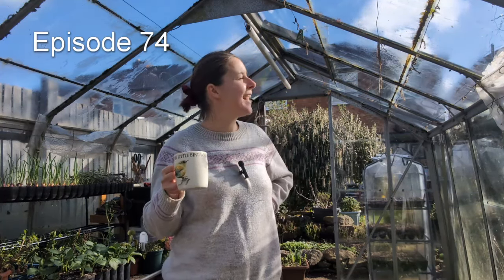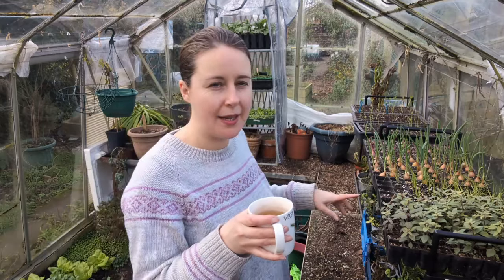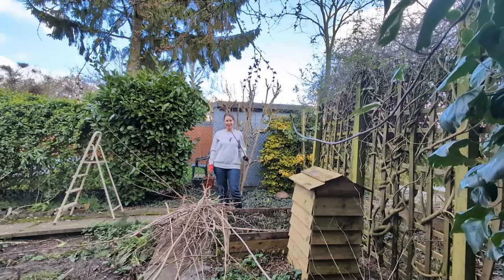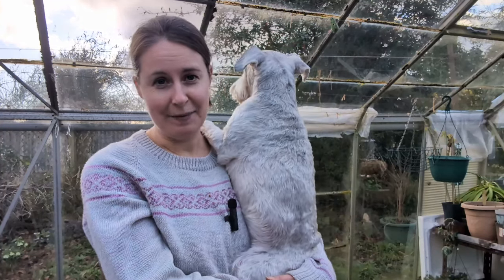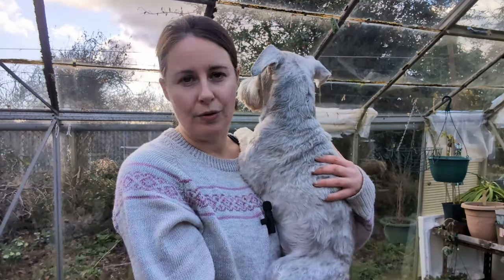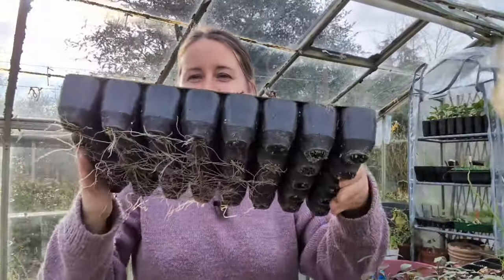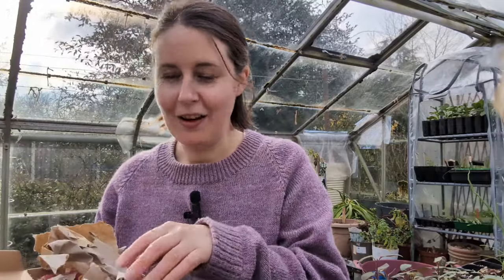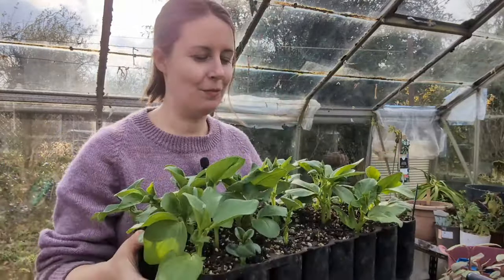Ep74: Garden jobs to do NOW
Gardening with my miniature schnauzer in the home kitchen garden and our UK allotment plot.

As we enter March, it is time to get all those late winter jobs out of the way, inc. pruning and long or early season crop sowings. It's still cold and frosty overnight, but the days are longer and warmer and there's loads to get done before the sowing begins in earnest - which is less a job and more a joy!

Before I can do anything I need to get the greenhouse in order because I can't actually move in there (which leads to feeding the compost, tidying the lean to, etc etc - once you start...!) but then I get on with pruning my hazel tree, buddleias, type 3 clematis and silk tassel tree - I say pruning, I mean hacking! Tbh pruning is definitely a garden 'job' rather than a 'joy'. But I use the hazel prunings to create a habitat for scarlet elf cup mushroom spores found on the High Peak Trail last weekend and I get Liam to cut a thicker branch for the lions mane mushroom plugs I bought via Kings Seeds - and that's joy! We'll inoculate the log in a couple of weeks once the wood is seasoned. I also share my reasons why I am growing mushrooms outdoors rather than with indoor kits...

I get some more broadbeans on the go - the Crimson Flowered and Grano Violetto (thank you Nick!) - and give the red onion set tips a trim following Allie/Bethan's advice. I take out the oca to chit and prick out and pot on the sweet peppers, aubergines, lettuces and rocket. I put some replacement chillis and aubergines (eggplants) in to soak - Chinese Five Color chilli, Big Jim chilli (mild) and Long Purple aubergine. I end with starting off my strawflowers (Xerochrysum bracteatum or 'everlasting flower' - also known as immortelle and paper daisy) which need light to germinate - I haven't had much luck with these in the past so I'm trying to give them the best start this year.

There's also an early evening trip to the plot where my nephew gets hold of the camera again! We harvest another romanesco cauliflower and I spot a fox - which I just about get on camera. The rhubarb and tulips are starting to appear and the sky is an absolute picture. Spring it on its way my friends!

Amazon shoe rack greenhouse staging

Correction - I need to change the date on my strawflowers label - it was the 25th not the 28th on Sunday 🤣

Mentions:
@ThatBritishHomestead - bringing the science this week!
@TheRightPearPlot - the advice was via @bethanskitchengarden I believe!
@spudsandroses - my oca bestie!
@Nicktgrief - with many thanks 😊